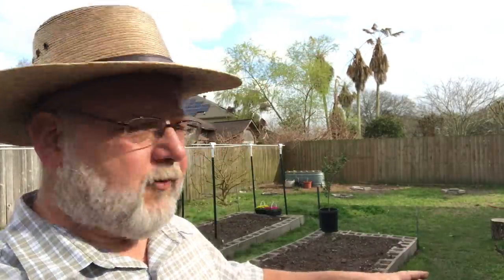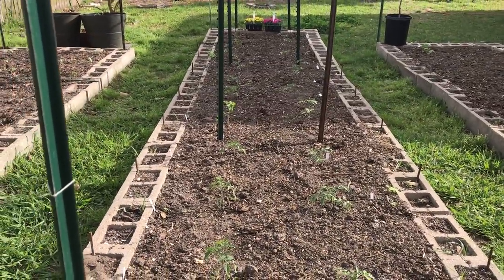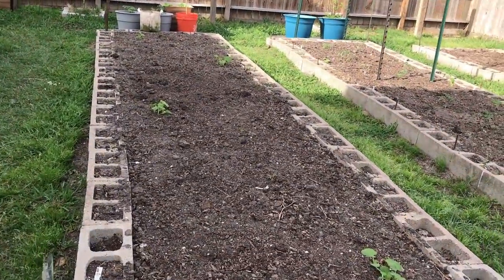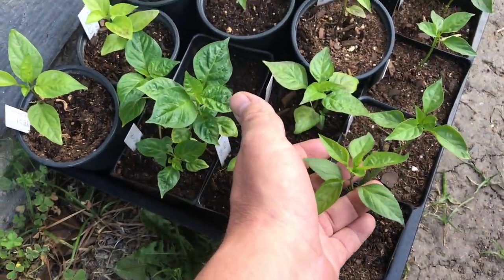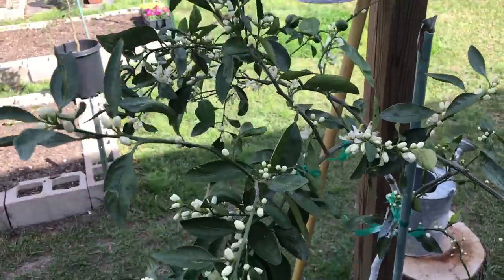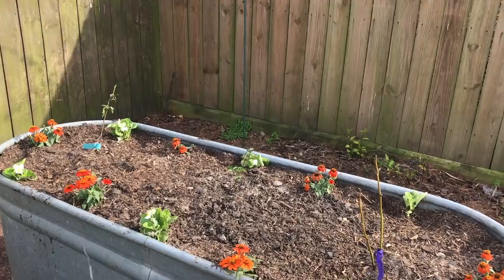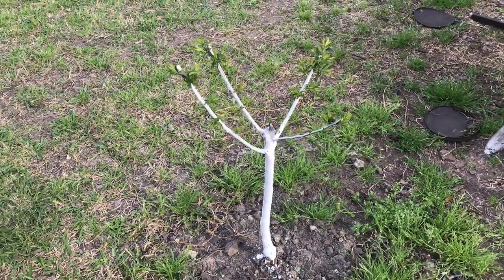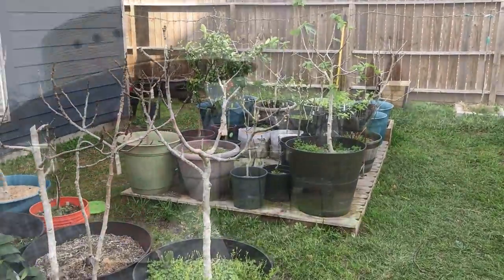March Garden Tour - Spring Time Wake-Up! || Black Gumbo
In this video, we will look around and see what's growing in Zone 9a on the Texas coast. This is go-time, the days when gardening in earnest begins. Starts should be hardening off and seeds sown for most early spring vegetables. Fruit trees are waking up from dormancy and bare root berries are starting to bud. Come take a look around the garden with me!